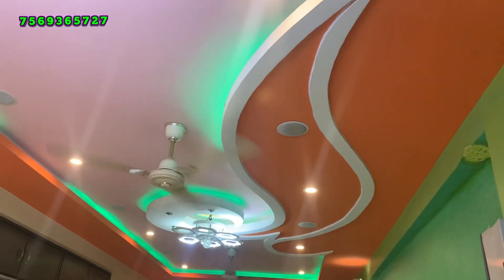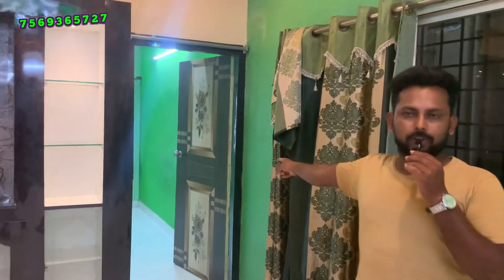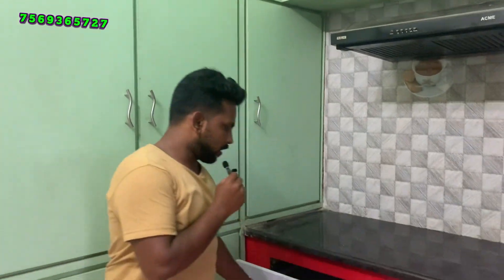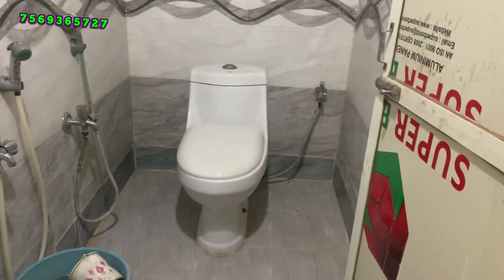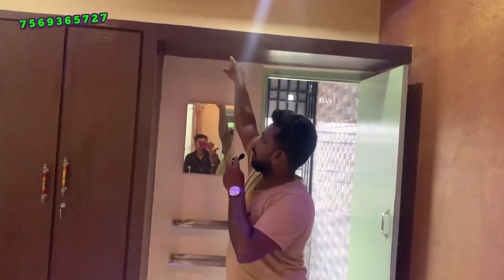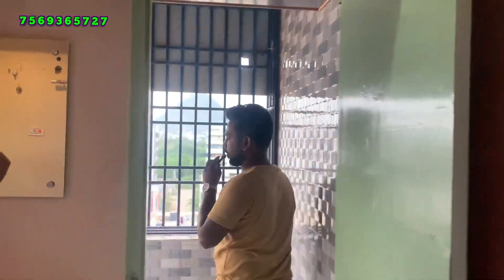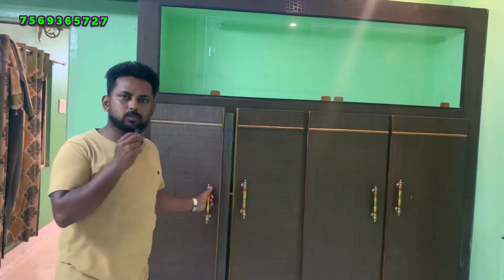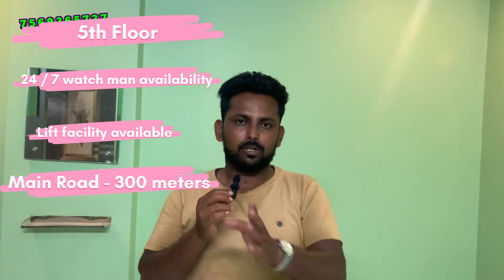SOLD OUT || 29 లక్షల కే అదిరిపోయే 2BHK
|| INDIVIDUAL HOUSES ||

               || READY TO MOVE FLATS ||

                 || OPEN PLOTS FOR SALE ||

East facing

Generator

Lift

Car parking

Highway 300 meters